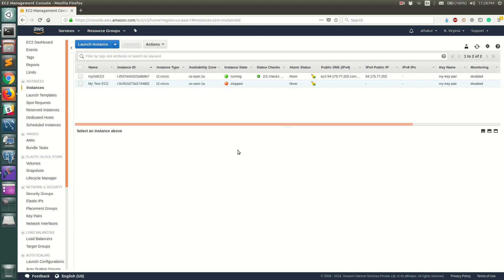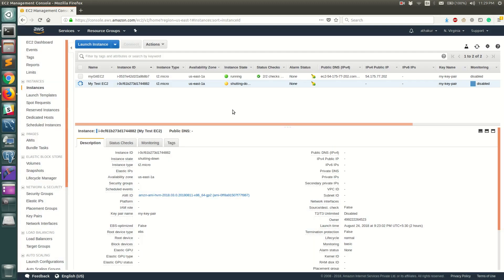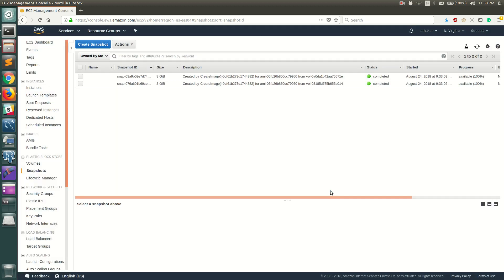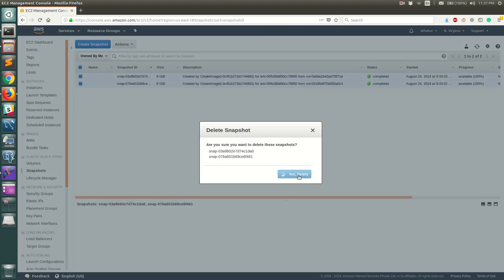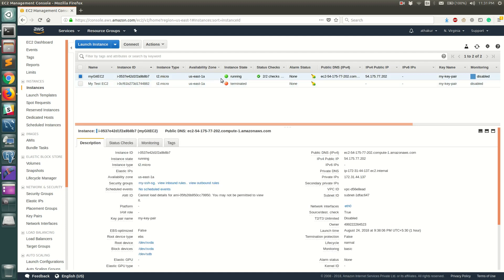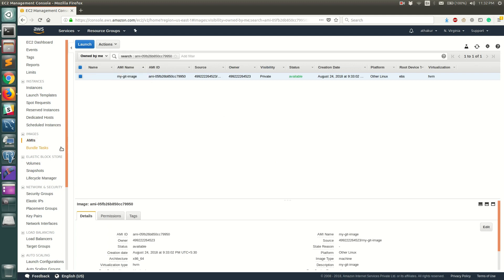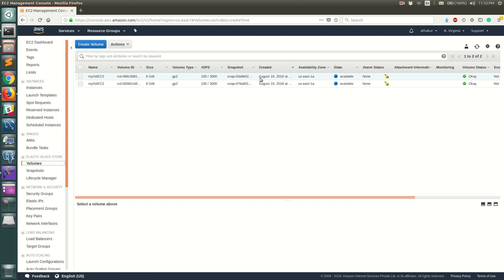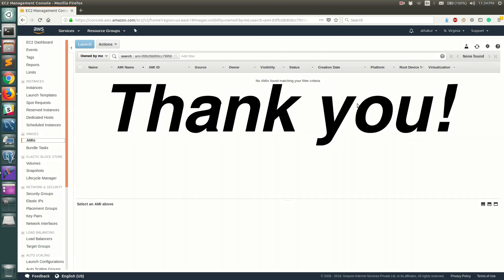How to delete private EC2 AMI from AWS?